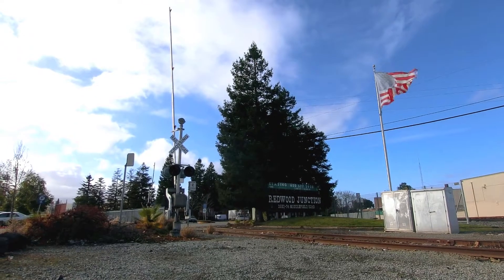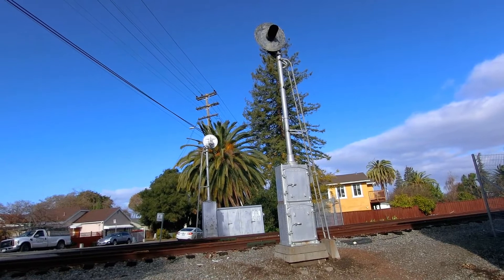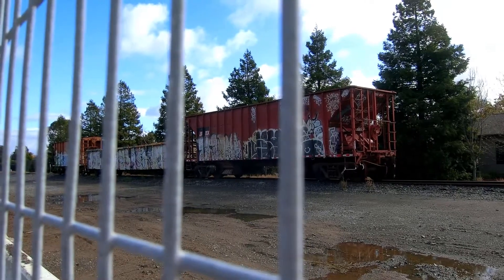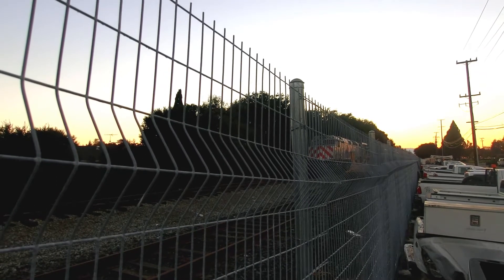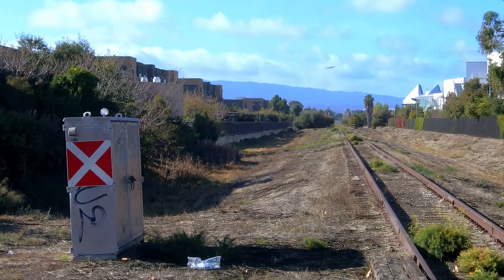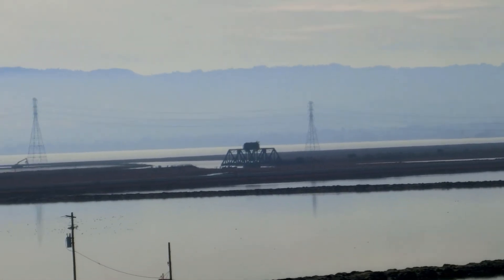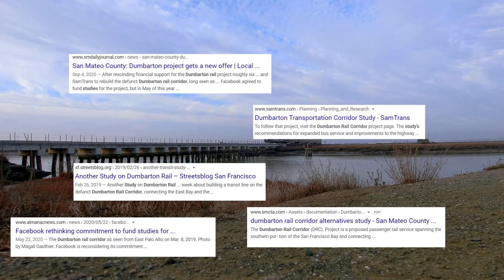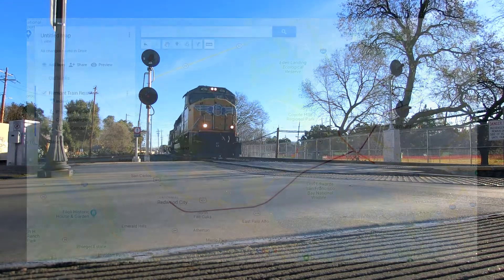Bay Area Transit Secrets Episode 5: The Dumbarton Branch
Lowkey my "most-requested" video (read: some friends asked me "are you gonna do a video about the tracks that run by my house) and the answer is yes. Here it is.